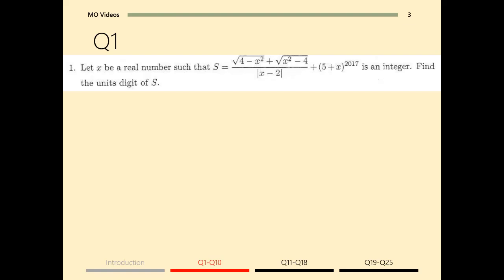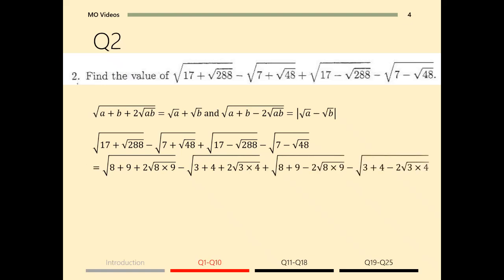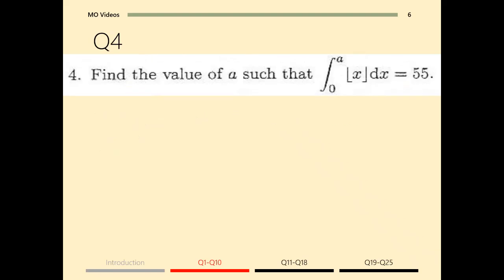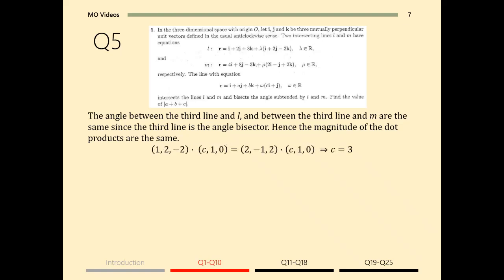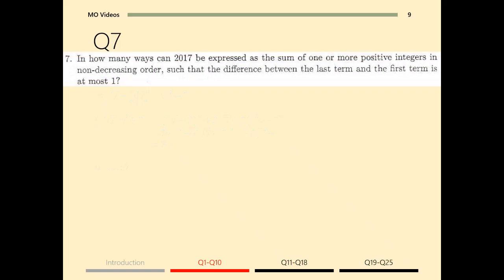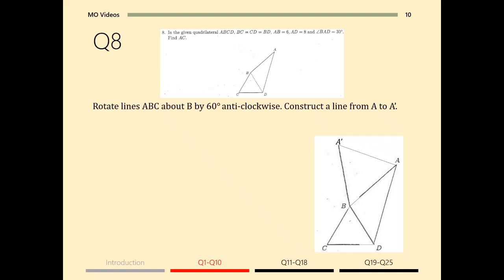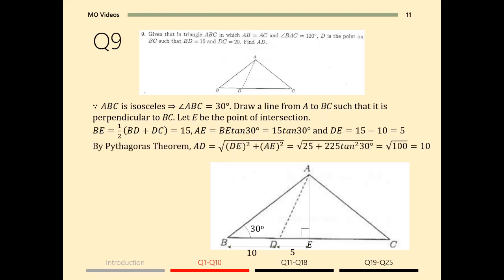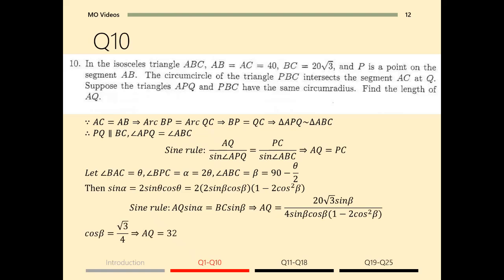SMO 2017 Open Round 1 Walkthrough, Q1 - 10